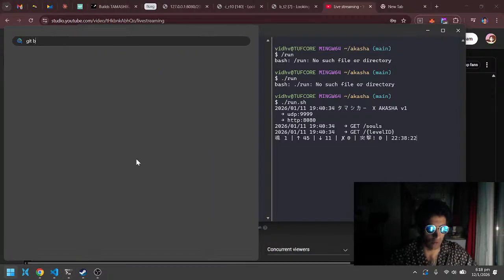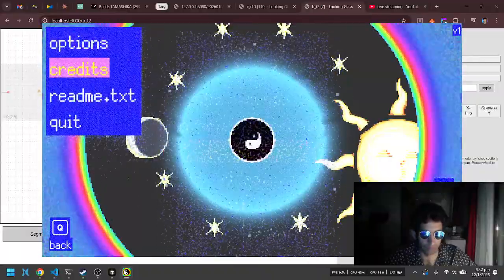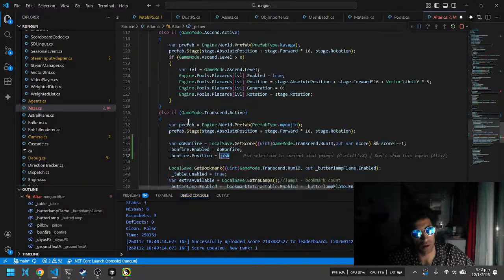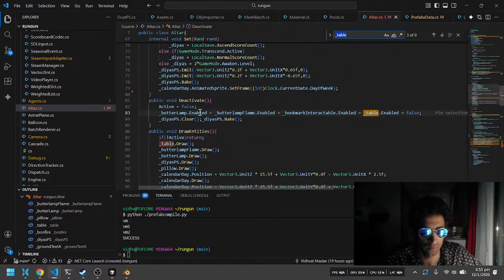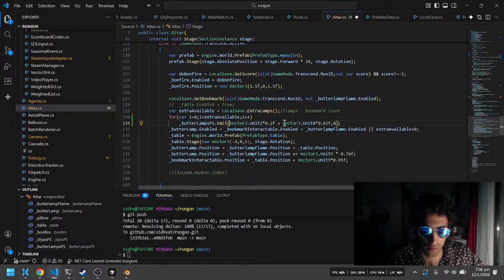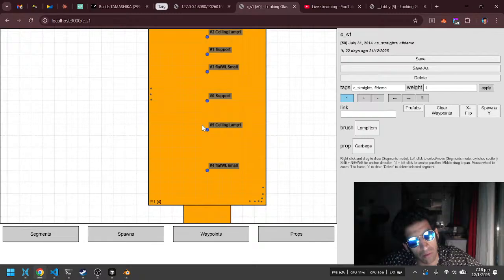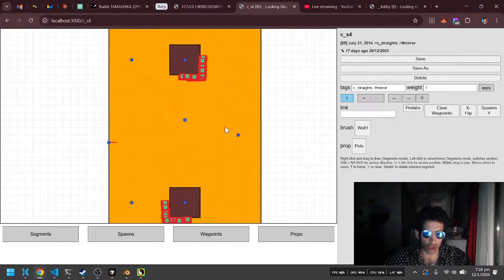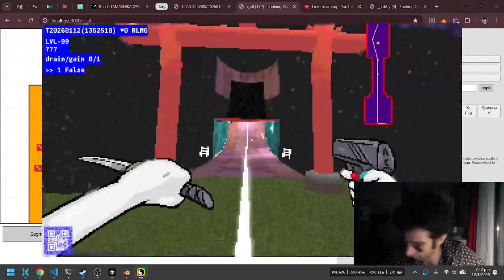tamashika dev vlog